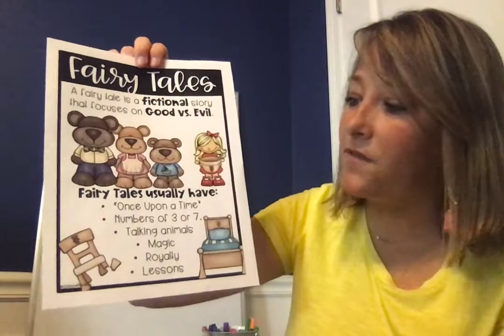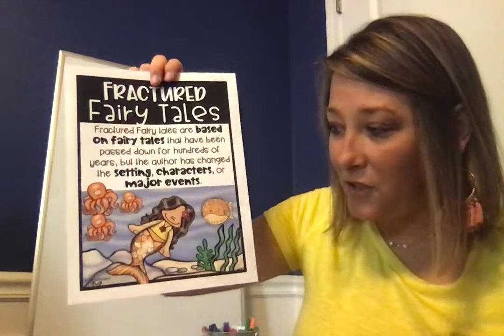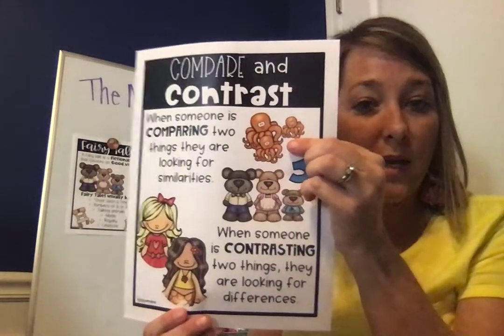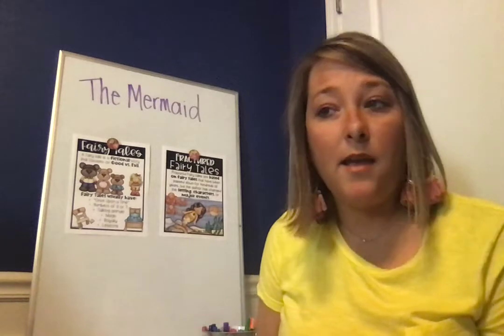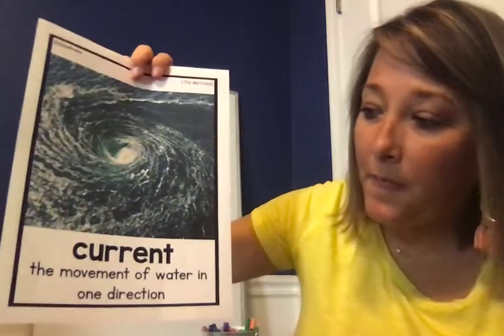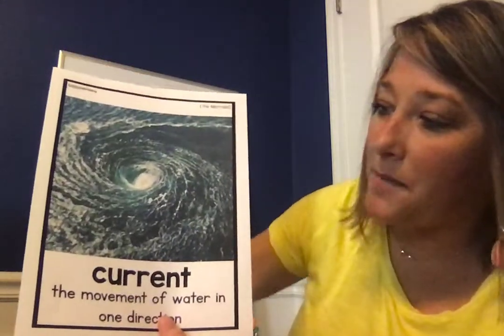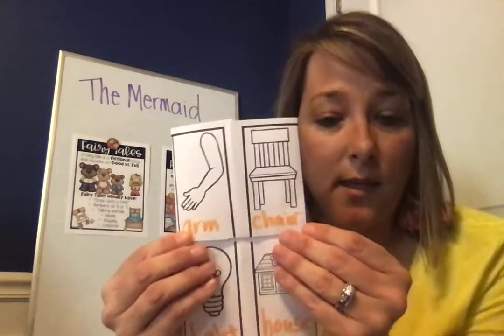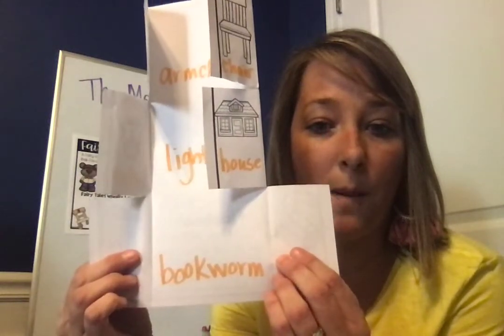Movie on 4 2 20 at 10 02 AM